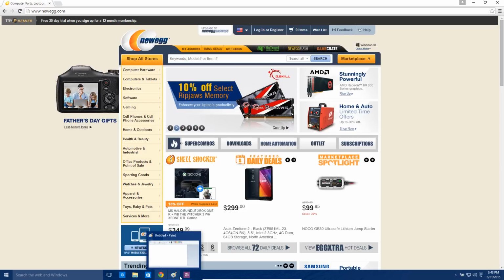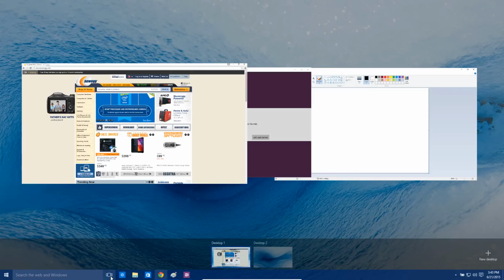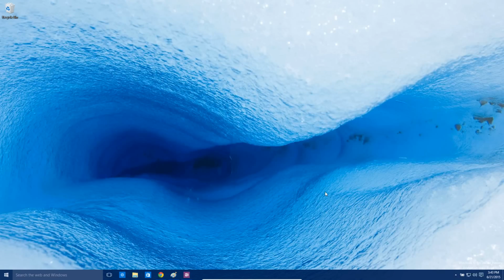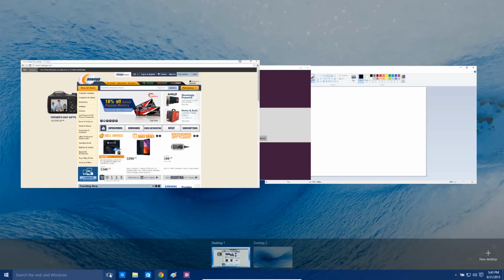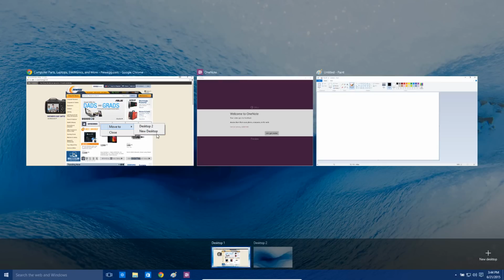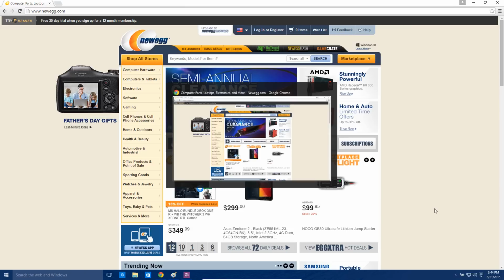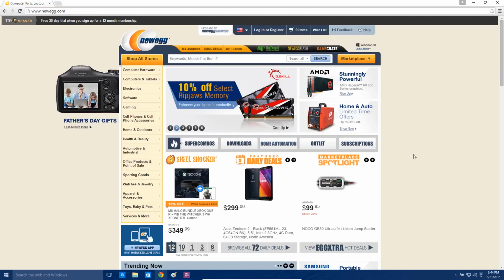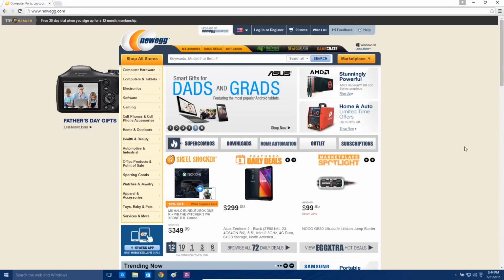Windows 10 Virtual Desktops Tutorial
This tutorial will show you how to use the virtual desktops in Windows 10. This is a new feature for Microsoft, introduced in Windows 10, but it is a feature that has been around for a while for Linux operating systems. Ubuntu has included this for a while, as well as most Debian based Linux OS's. So if you've been using Linux in the past, then the virtual desktops should be pretty easy for you to pick up.

For those of you who have not used virtual desktops, they basically allow you a way to split up programs between several desktops on the same computer, to make it seem less cluttered. Just for example, you may have a couple programs you use for photo editing, and a couple for sound editing that you use all the time. It can get annoying if you are just doing photo editing, and the sound apps keep getting in the way, or vice versa. With the virtual desktops, you can put the photo editing apps on one desktop, and the sound ones on another, then you will be able to switch between tasks much easier, and the workflow for the individual tasks will be faster.

Basically, to use the virtual desktops, you just press the windows key+tab, or use the task view icon on the start bar. This will show all of the desktops you have created, and all of your tasks (apps) on your current desktop.

To move a task to another desktop, just right click on it, and go to the  move to option in the list. This will give you the option of switching it to any desktop, or creating a new desktop for that app.

If you want to switch to an application that is not on your current desktop, you can click on the application in your taskbar, and it will bring you to the desktop where it is.

To remove individual virtual desktops, just go to the task view (button on start bar or Windows key+tab) and the click the X above the desktop you want to get rid of. This will not close the applications that are in that desktop, it will just move them to the next desktop to the left.